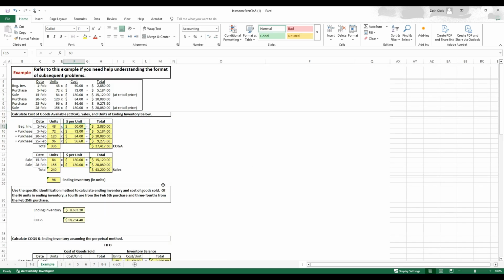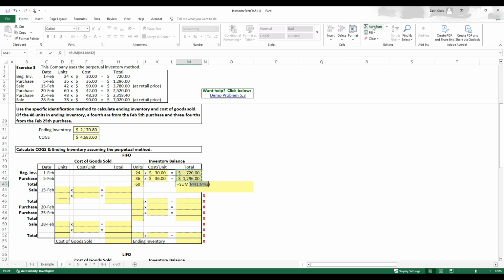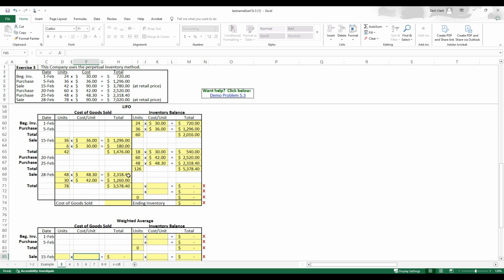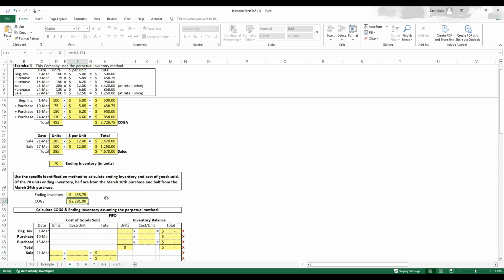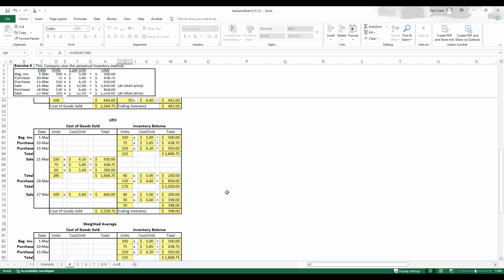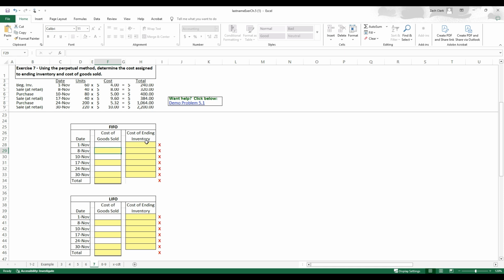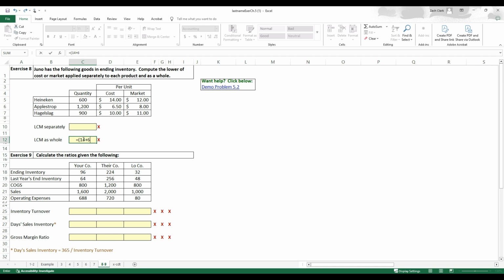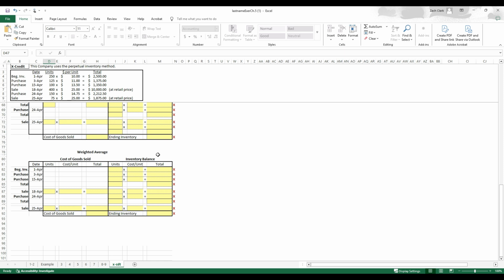Exercise 5 HW walkthrough